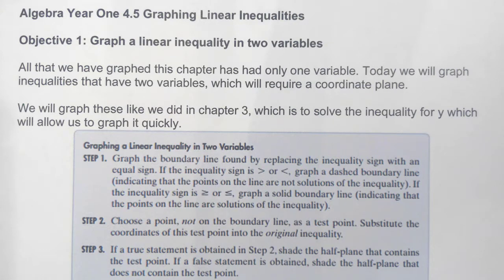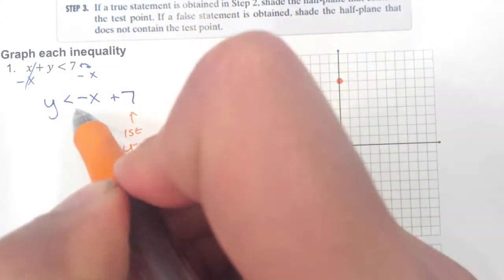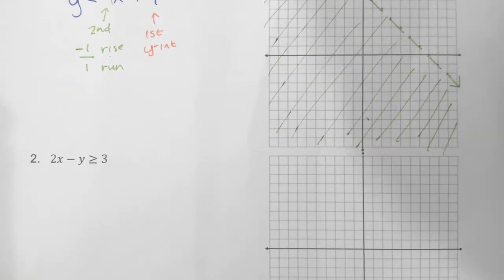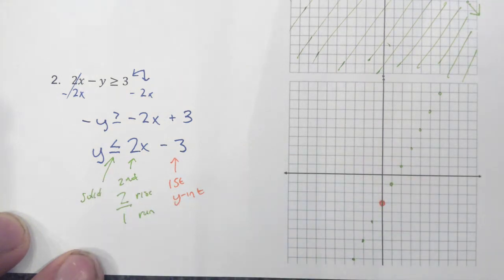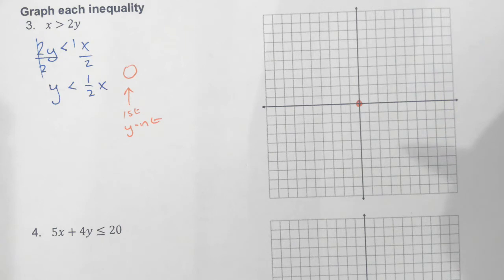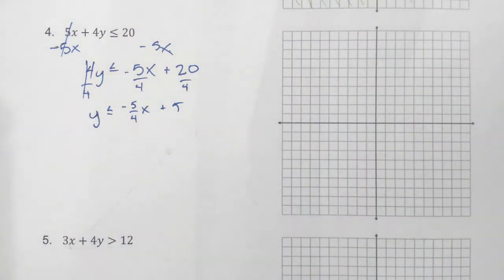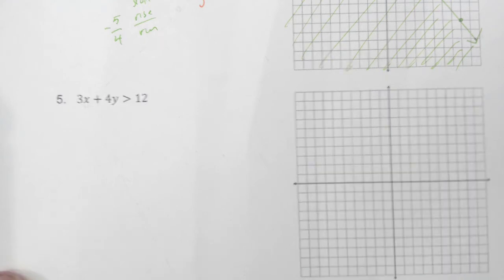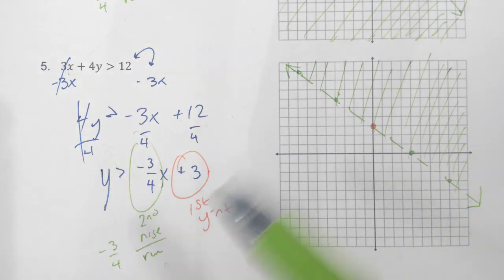4.5 Graphing Linear Inequalities